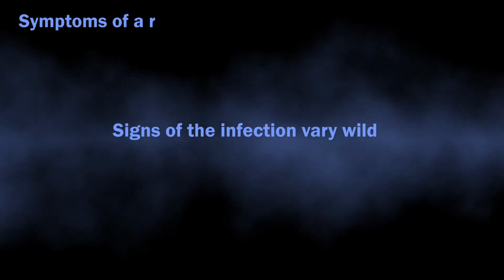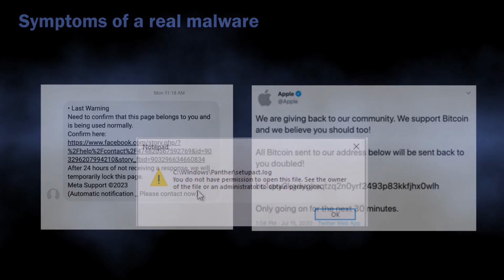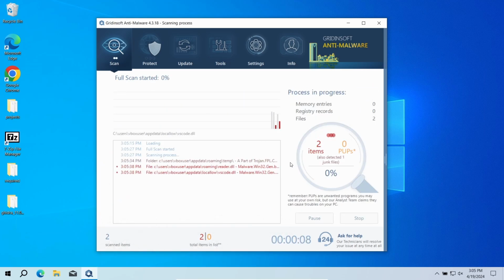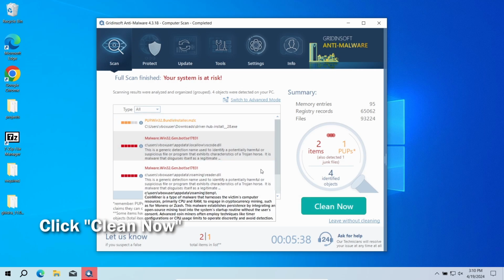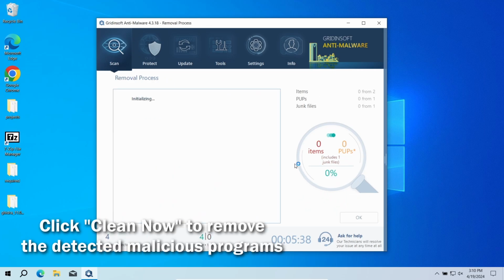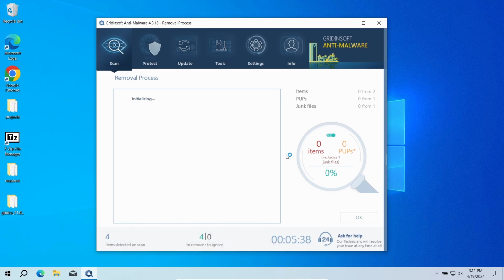Trojan:Win32/Yomal!rfn Malware Explained & Removal Guide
Trojan:Win32/Yomal!rfn is a heuristic detection of Microsoft Defender, that may appear to a selection of regular programs, but may as well flag a real malware. In this video I explain the risks, show how to recognize a false threat and how to remove a real one.

0:00 What is Trojan:Win32/Yomal!rfn?
0:46 Symptoms of Malware Activity
1:18 Can it be a False Positive?
1:43 How to Remove Trojan:Win32/Yomal!rfn?

👇Related queries that we cover in this video:

How do I permanently delete Trojan:Win32/Yomal!rfn?
How to remove Trojan:Win32/Yomal!rfn from Windows 10?
How do I remove Trojan:Win32/Yomal!rfn for free?
How do I remove Trojan:Win32/Yomal!rfn from my computer?
how to remove Trojan:Win32/Yomal!rfn from windows 10 for free
how to remove Trojan:Win32/Yomal!rfn from laptop windows 11
how to remove Trojan:Win32/Yomal!rfn from windows 11 for free
Is removing Trojan:Win32/Yomal!rfn easy?
Can you fully remove Trojan:Win32/Yomal!rfn from computer?